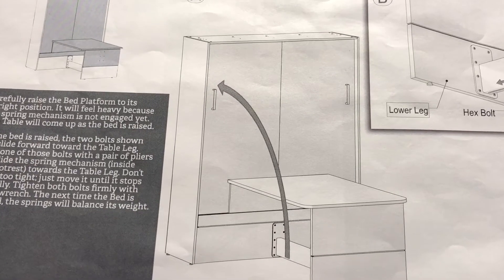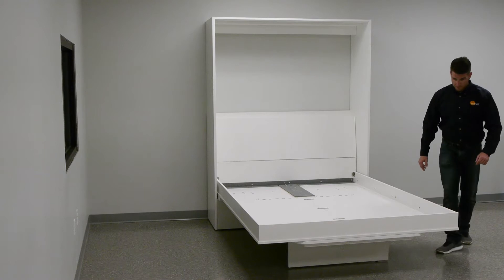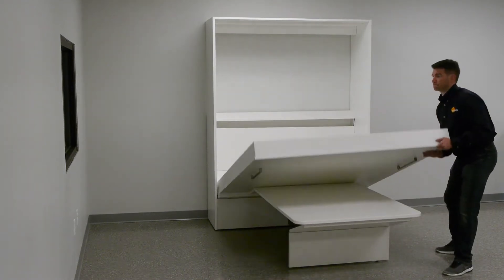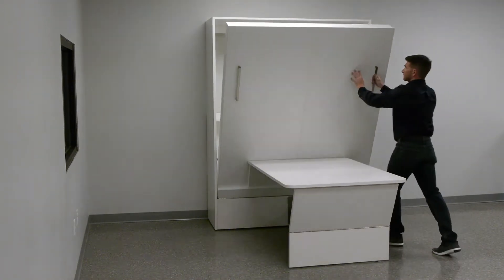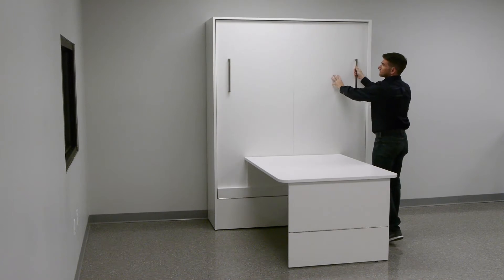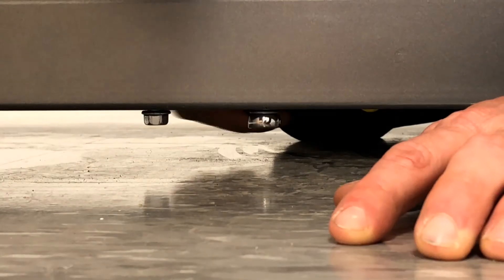STEP 20: Raise the Bed and Tighten the Spring Anchor Bolts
A. Carefully raise the Bed Platform to its upright position. It will feel heavy because the spring mechanism is not engaged yet. The Table will come up as the bed is raised.
B. As the bed is raised, the two bolts shown will slide forward toward the Table Leg. Grab one of those bolts with a pair of pliers and slide the spring mechanism (inside the footrest) towards the Table Leg. Don’t pull it too tight; just move it until it stops naturally. Tighten both bolts firmly with a 9/16” wrench. The next time the Bed is lowered, the springs will balance its weight.